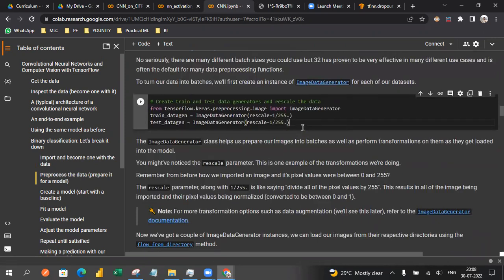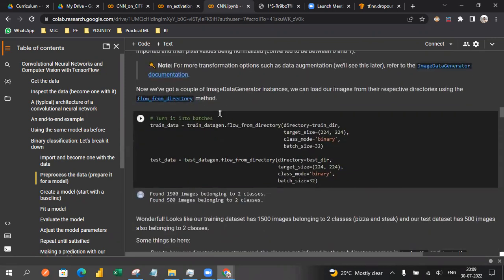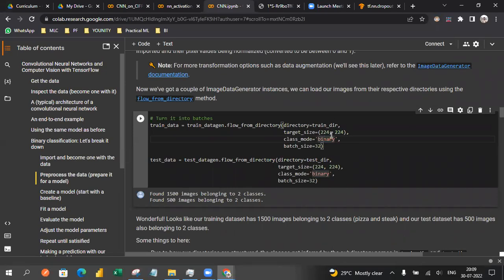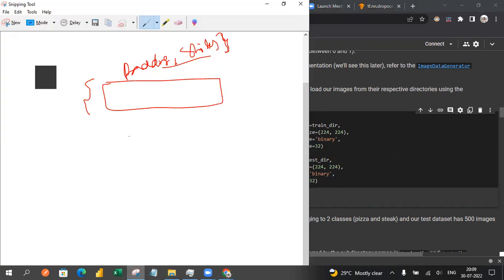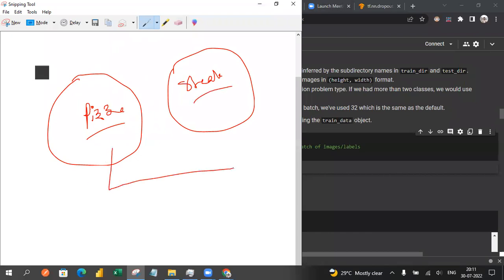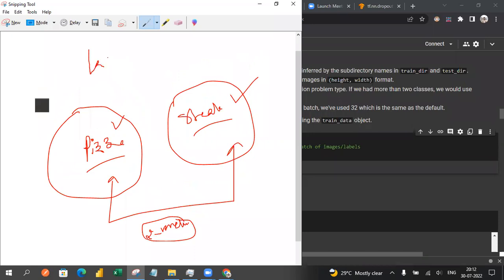DEEP LEARNING: Neural Networks with Pizza and CIFAR Projects - Episode 1 | Akhil Vydyula | GenAI